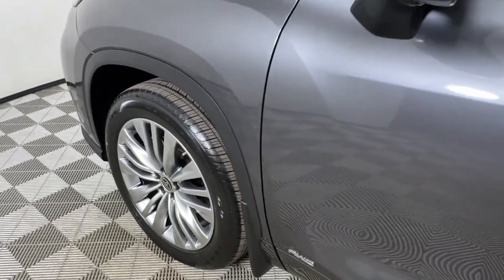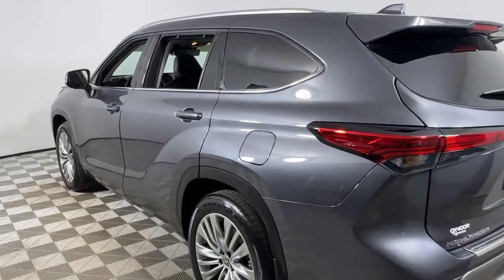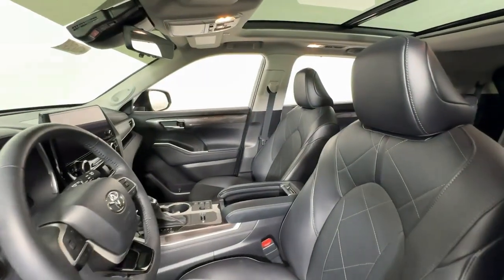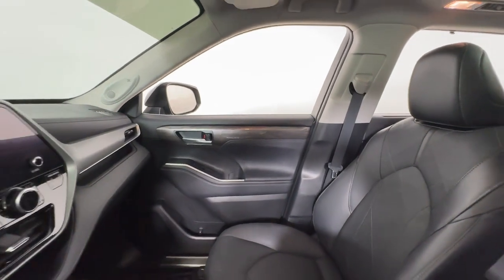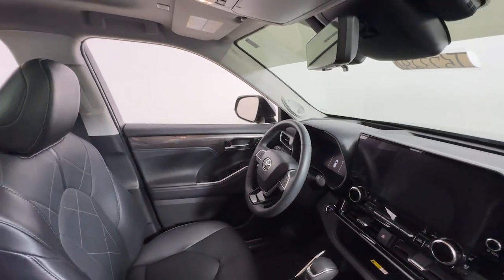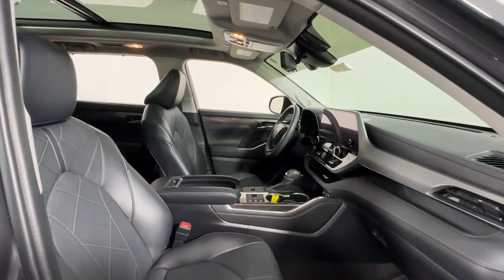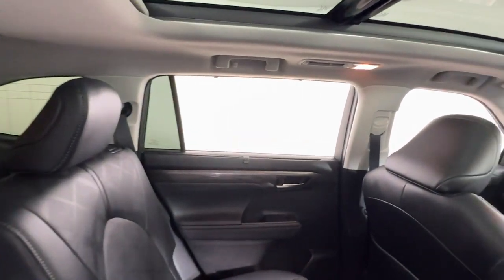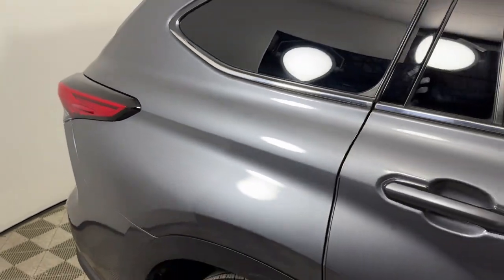2023 Toyota Highlander_Hybrid at Oxmoor Toyota Louisville & Lexington, KY T57328A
Magnetic Gray Metallic Used 2023 Toyota Highlander_Hybrid Platinum available at Oxmoor Toyota in Louisville, Kentucky. Servicing the Lexington, Elizabethtown, KY New Albany, IN Jeffersonville, IN area.

Oxmoor Toyota
8003 Shelbyville Rd

Navigation system: Drive Connect Cloud Navigation (1-year trial subscription)|11 Speakers|AM/FM radio: SiriusXM|Radio: 12.3 Toyota Audio Multimedia w/JBL Premium|Air Conditioning|Automatic temperature control|Front dual zone A/C|Rear air conditioning|Rear window defroster|Heads-Up Display|Memory seat|Power driver seat|Power steering|Power windows|Remote keyless entry|Steering wheel mounted audio controls|Four wheel independent suspension|Speed-sensing steering|Traction control|4-Wheel Disc Brakes|ABS brakes|Dual front impact airbags|Dual front side impact airbags|Emergency communication system: Safety Connect (up to 10-year trial subscription)|Front anti-roll bar|Knee airbag|Low tire pressure warning|Occupant sensing airbag|Overhead airbag|Rear anti-roll bar|Panoramic Moonroof|Power moonroof|Power Liftgate|Brake assist|Electronic Stability Control|Auto High-beam Headlights|Delay-off headlights|Front fog lights|Fully automatic headlights|Panic alarm|Security system|Speed control|Bumpers: body-color|Heated door mirrors|High Grade LED|Power door mirrors|Roof rack: rails only|Spoiler|Turn signal indicator mirrors|Auto-dimming Rear-View mirror|Driver door bin|Driver vanity mirror|Front reading lights|Garage door transmitter: HomeLink|Heated steering wheel|Illuminated entry|Leather Shift Knob|Leather steering wheel|Outside temperature display|Overhead console|Panoramic View Monitor|Passenger vanity mirror|Rear reading lights|Telescoping steering wheel|Tilt steering wheel|Trip computer|3rd row seats: split-bench|Front Bucket Seats|Front Center Armrest|Heated Front Bucket Seats|Heated front seats|Heated rear seats|Leather Seat Trim|Power passenger seat|Reclining 3rd row seat|Split folding rear seat|Ventilated front seats|Passenger door bin|20 Painted Alloy Wheels|Alloy wheels|Rain sensing wipers|Rear window wiper|Variably intermittent wipers|Axle Ratio: TBD